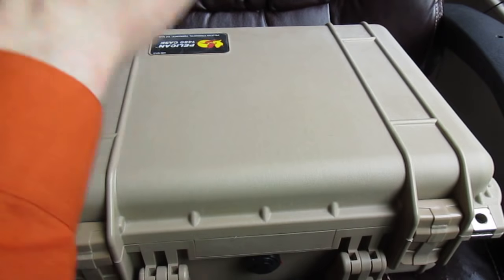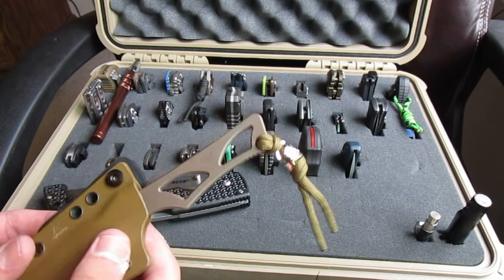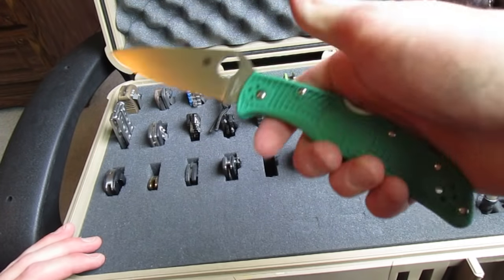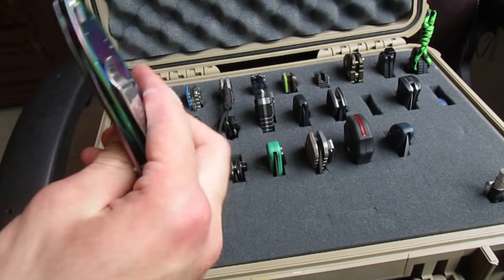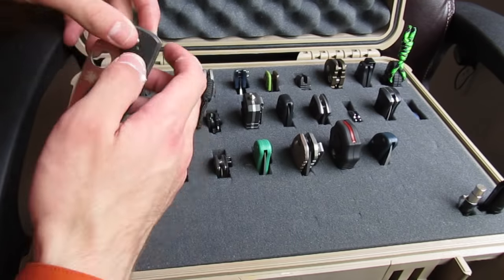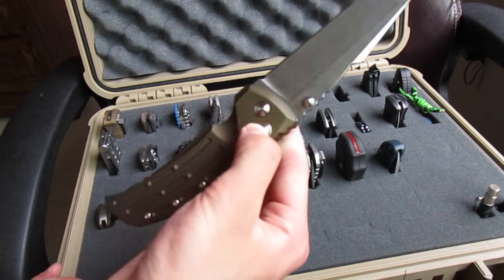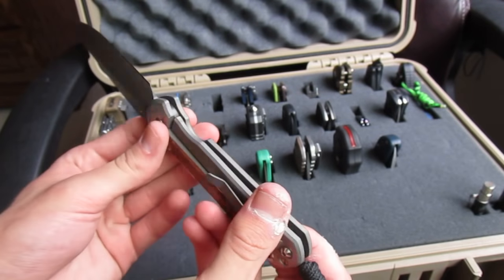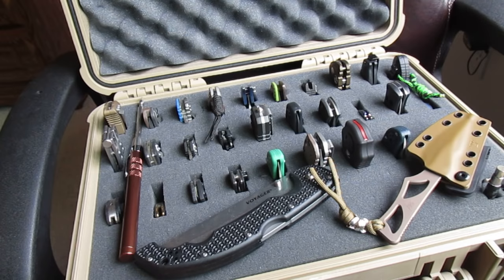Knife Collection 2016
Case in this video

►Join the official mroldman DISCORD
"mroldman's lawless apocalyptic wasteland"

► Try Audible and Get One Free Audiobook

These are Amazon affiliate links, they link to amazon (duh) and if you buy something I get a couple penny's to help pay for more video's, isn't that cool XD... PLEASE BUY SOMETHING!!!
► My Camera, Canon M50
► Best case for storing knives
► Coolest minimal wallet
► My favorite watch
► The perfect knife